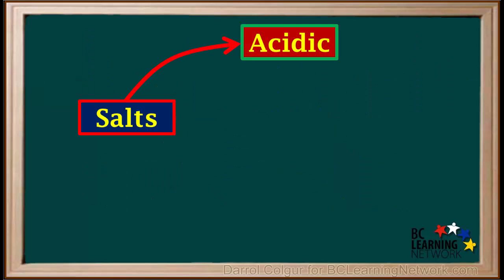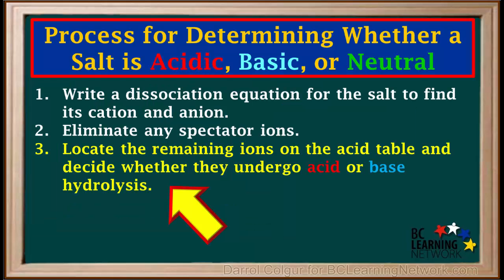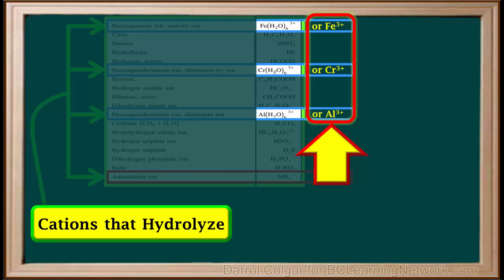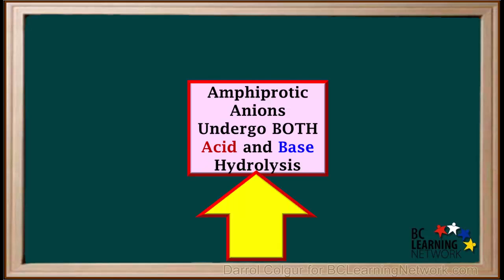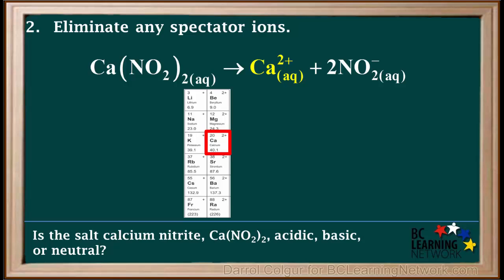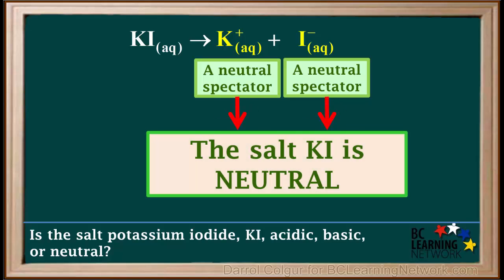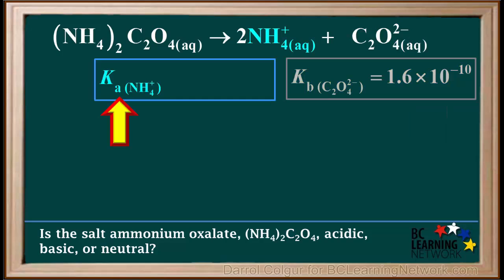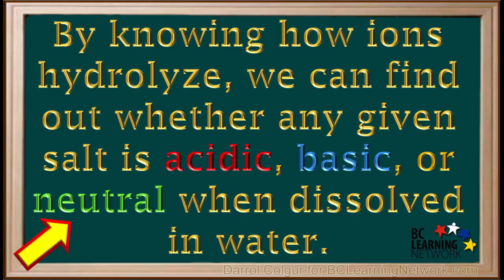WCLN - Hydrolysis of Salts - Chemistry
The video shows how salts dissociate into ions that can either be neutral spectators, or undergo acid or base hydrolysis. Once the hydrolysis behavior of each ion is known, it can be determined whether the salt is acidic, basic, or neutral. The video goes through a few examples of salts and predicts whether they will be acidic, basic, or neutral in aqueous solution.

0:02assault
0:03is an eye on it compound consisting havoc at hand other than age bias
0:07and and and I N other than oooh minus you will show you all about hydraulic
0:13system by ins
0:14in Salt assault can either be acidic
0:18new char
0:20or basic depending on the hydraulic system but science
0:24were sometimes given the formula for assault and asked to determine whether
0:29it is acidic basic your new job
0:31when dissolved in water
0:34there is a step-by-step process we can use to determine whether a given salt is
0:39acidic basic your new Chou
0:41uniquely a solution
0:43step 1: used to write and dissociation equation for the salty
0:48in order to determine what it's cat eye and and and INR
0:53step 2: is to eliminate any spectator ions
0:58remember spectator cat eye and are the positive binds a group 1
1:02her alkali metals
1:04and group 2 are alkaline earth metals
1:08so the Zions are always neutral in a quiescent lucien
1:13the spectator and I and are the top five bands on the right side up the ass a
1:17table
1:19they are perchlorate iodide bromide
1:22chloride and nitrate
1:25designs do not react with water and are always new journal
1:29uniquely a solution
1:31we can list all the spectator cat in's and spectator and I and in a single box
1:37and use this whenever we have to determine whether assault is acidic
1:41basic or neutral
1:45it is a good idea to memorize the in order to save time later
1:49at this point you may want to pause the video take a screen shot at this
1:53and print it
1:58once we have eliminated the spectator ions the third step
2:02is to locate the remaining INR I and on the ass a table
2:07if the nine is not a spectator I N it means it must undergo
2:11either acid are Bayside real Asus herbal
2:16in chemistry 12 these are the fork at Heinz that hydrolyze
2:20they all undergo acid hydrolysates
2:26noticed that three hydrated cat eye ins I and three
2:30chromium 3 and aluminum can be depicted
2:34either in their hydrated or hacked ako for
2:37as shown here
2:41farm out simple I ins with 83 plus charge
2:47when you dissociated salt you're like me is the the scat I it's depicted
2:52in this simple form
2:56just keep in mind that if you need to write a hydraulic system equation
3:00for wanted these three you must convert them
3:03to their hydrated farm
3:08the other hydrolyze in cat I N ammonium
3:12always appears as an age four plus or in compound formulas
3:17as NH for
3:22now for an
3:23diane's and I hands are on the right side in the ass a table
3:27we start by looking at and I and that undergo
3:30on the base I draw lessons
3:34that's the Zions here
3:40excluding a spectator ions on the top rated as table
3:44these are all the in's on the right with the negative charge
3:47this formula do not start with an age
3:54at the break and I
3:55hands are the negative I N on the right side
3:58his foreign minister art with an agent
4:02at the protec- and I and undergo both acid in Bayside real assess
4:06what we have to do it the it to determine which I draw Asus is
4:11predominant
4:12how to do that is shown on the video hydraulics this
4:15a vampy prodi animes
4:19hear the anti prodi can I ins noticed their formulas all start with an H
4:25and they all had negative charges
4:32the fourth step up
4:34process comes into play in cases where both the cat I'm
4:37and and I and the salt idealize
4:42if both the cap and I and and and I am idealize
4:46we compare the value a bikini for the cat I N
4:49to the value at Kb for the anime
4:52in order to decide which I draw losses is predominant
4:57will go through an example love this later
5:01now we'll go through it the examples working with salt
5:05rest to determine whether the salt calcium nitrate